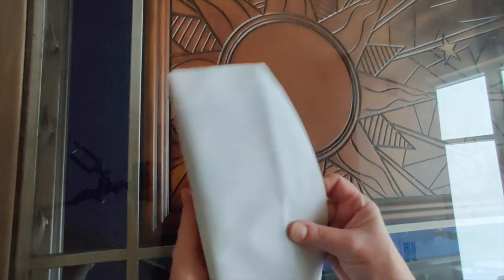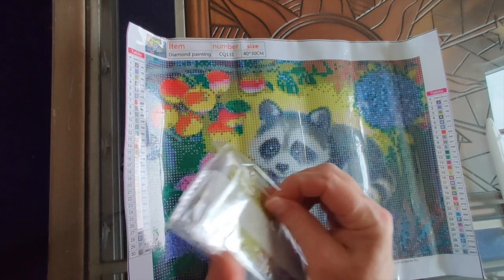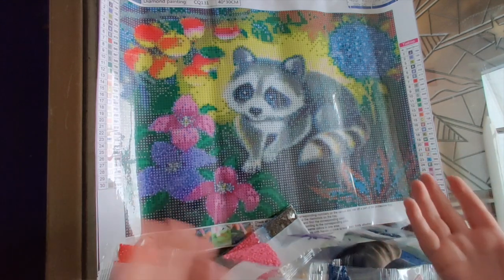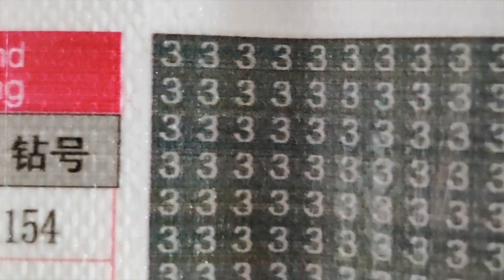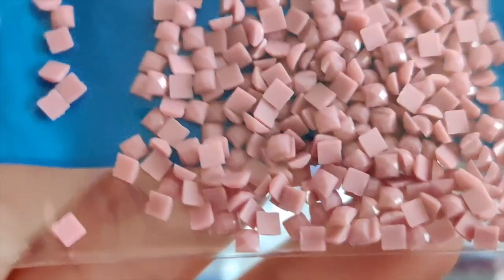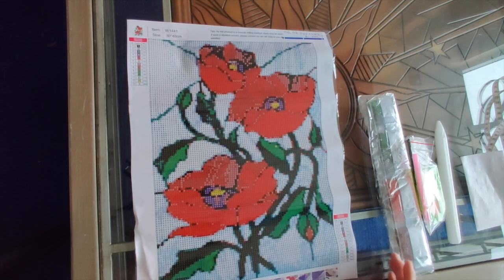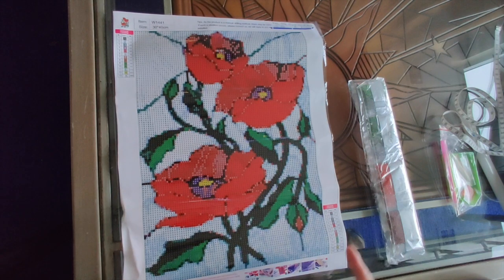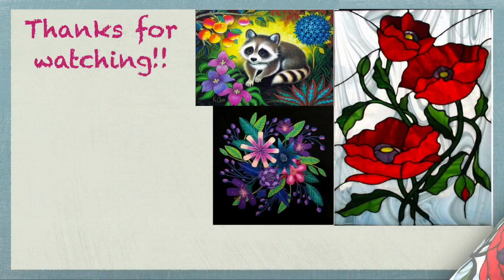Unboxing 3 Newhomy Diamond Paintings (#466, #472 & #475)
Visit Newhomy and send me links to diamond paintings that you would like me to unbox before you buy them! I'll do a detailed unboxing and review of as many of your requests as possible, so you will know exactly what to expect when you buy your diamond paintings. No more disappointments!

     NOTE: Rambling Rose and Diamond Painting is a participant in the GoAffPro Affiliate Program, an affiliate advertising program designed to provide a means for sites to earn advertising fees by advertising and linking to the partner site.

You can send me snail mail at this address:
     Rambling Rose
     Westboro PO
     Ottawa, ON K2A 4E4
     Canada

Happy 💎 Painting!!